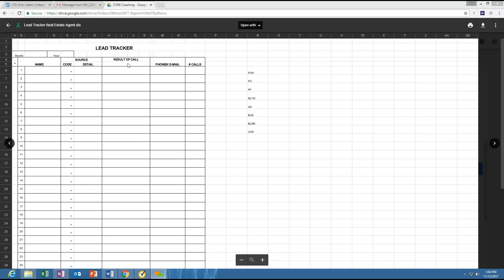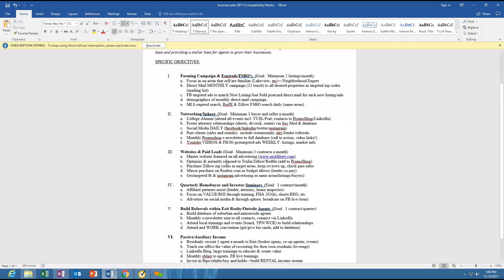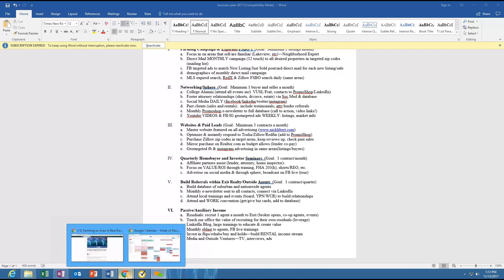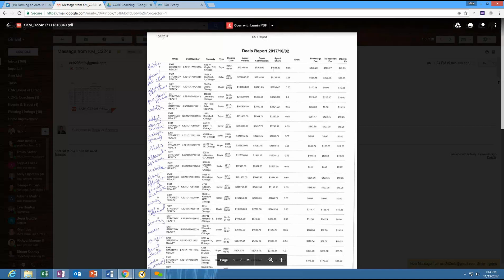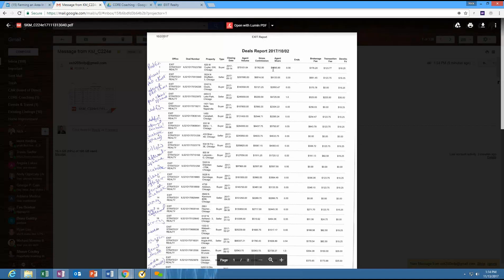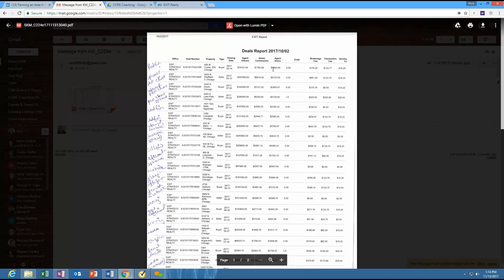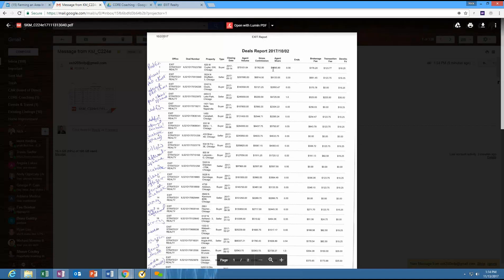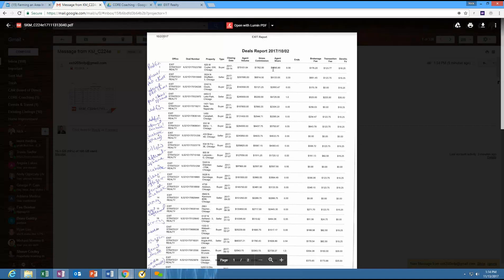Sourcing Your Deals & Business Plan Reviews: Realtor Must-Haves for Success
Do you know where you make your money?  Sourcing Your Deals & Business Plan Reviews: Realtor Must-Haves for Success is the latest in the series from real estate broker & coach Nick Libert of EXIT Strategy Realty.  In it, he explains how to source each of your transactions to find out how to spend time and resources more effectively, as well as the importance of regularly reviewing your business plan.